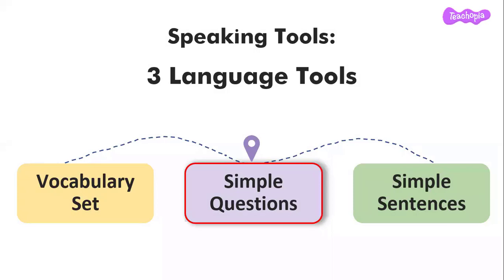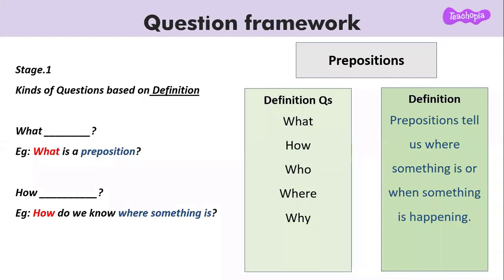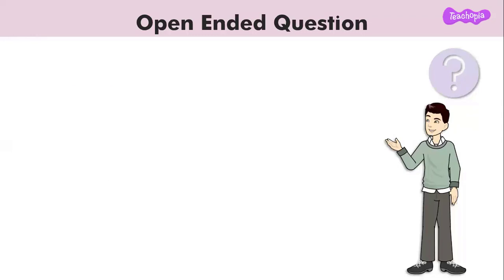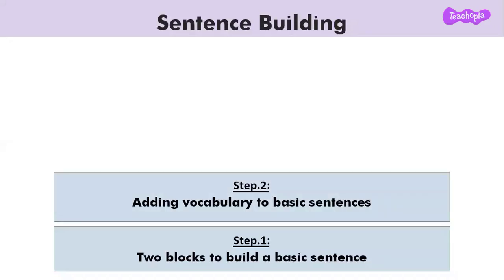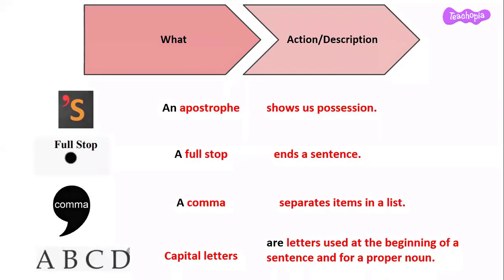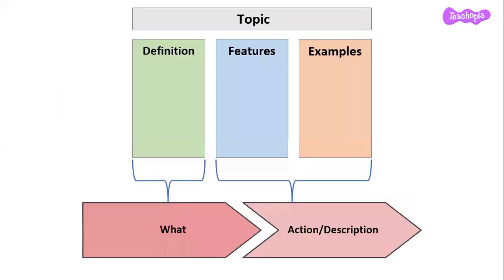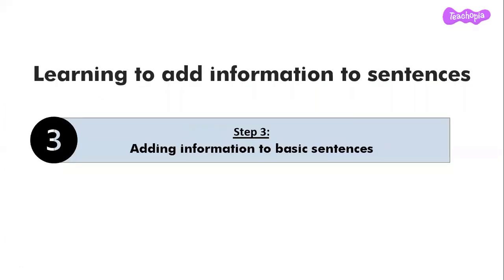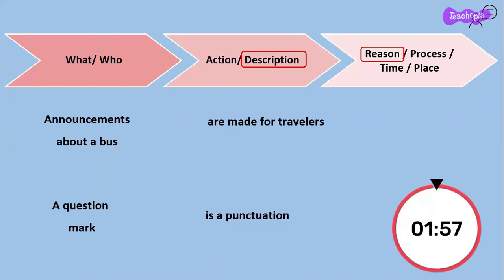Elements of Speaking English in A Classroom 4.0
00:00 - Previous module on Question Building
17:28 - Step.1 of Sentence building
33:51 - Step.2 of Sentence building
41:06 - Step.3 of Sentence building

Learn the 3 language tools essential for teaching any topic in English language classrooms.
1. Question Building: 3 Steps to be followed to build your own questions.
2. Sentence Building: 3 Steps to be followed to frame your own sentences.
3. Speaking activities to practice sentence building.